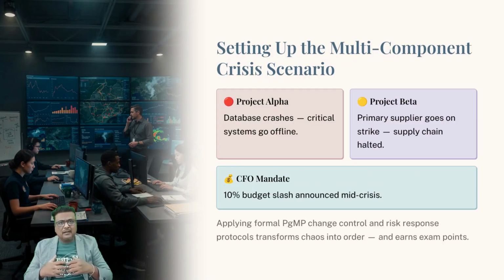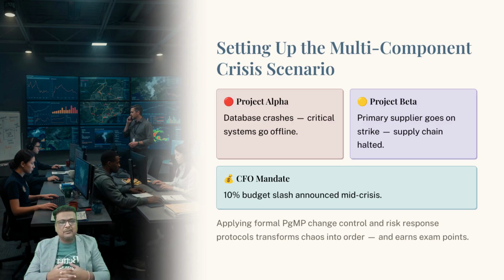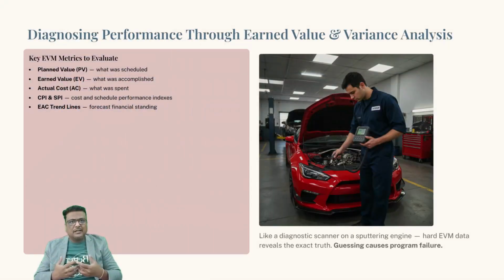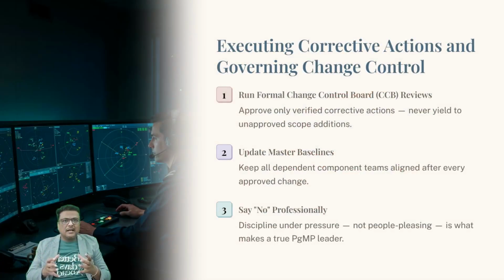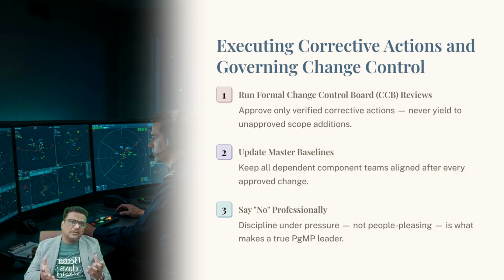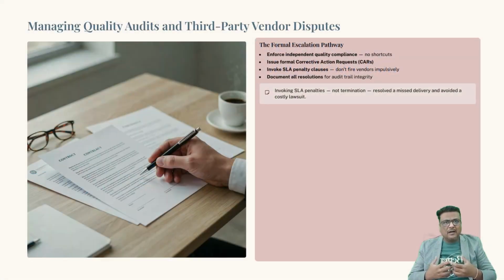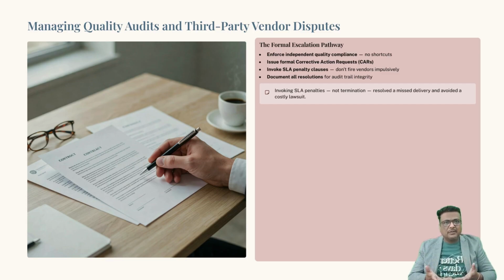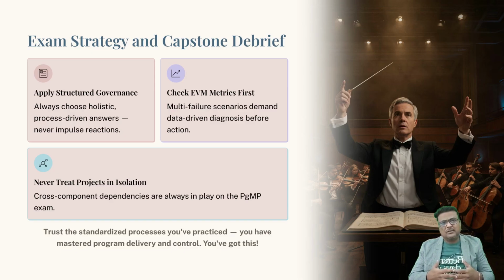Section 5 Capstone Delivery & Control Simulation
Put your knowledge to the ultimate test! In this video, we dive into Section 5 Capstone Delivery & Control Simulation. This practical simulation brings together everything you have learned about program delivery, governance, change control, and performance monitoring into one realistic scenario.

See how theory translates into real-world action, test your decision-making under pressure, and ensure you are fully prepared for both high-stakes corporate environments and your certification exam!

📚 Master Program Management & Ace Your Exam:
Ready to put your skills into practice and conquer your certification goals? Enroll in the complete preparation course here: